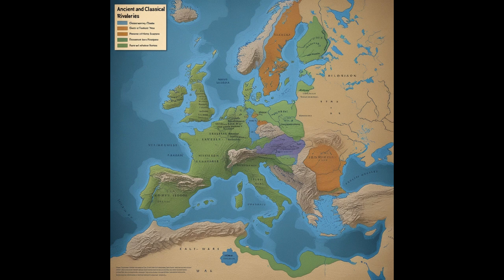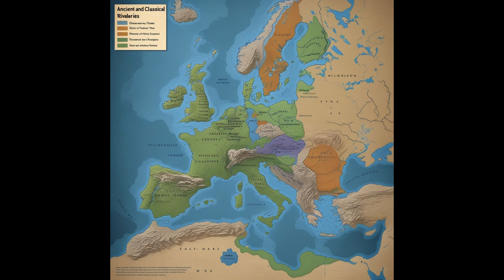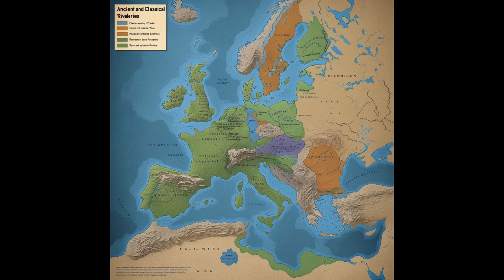The History of Regional Rivalries and Diplomacy: From Ancient Greece to Today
In this video, we explore the fascinating history of regional rivalries and diplomacy from ancient times to the modern era.

From the intense competition between Greek city-states like Athens and Sparta, to the global power struggles between the U.S. and China today, rivalries have shaped the course of history. Discover how diplomacy has been used both to resolve and intensify conflicts, from the strategic alliances of the Roman Empire to the Cold War standoff between the United States and the Soviet Union.

We’ll dive into major conflicts, key treaties, and the diplomatic maneuvers that have influenced the balance of power across the world. Whether it's the ancient rivalries of Rome and Carthage or the ongoing tensions in the Middle East, the complex relationship between rivalry and diplomacy continues to define international relations.